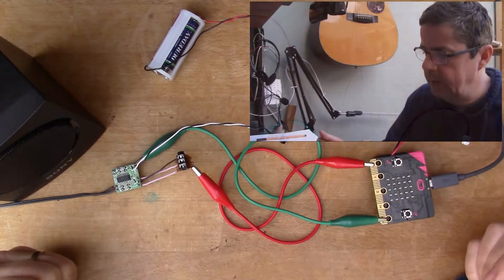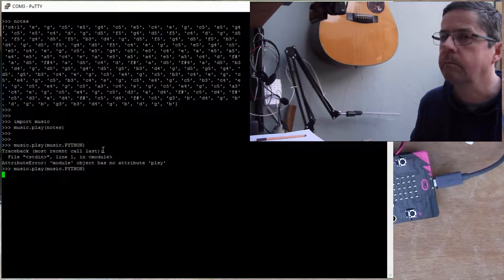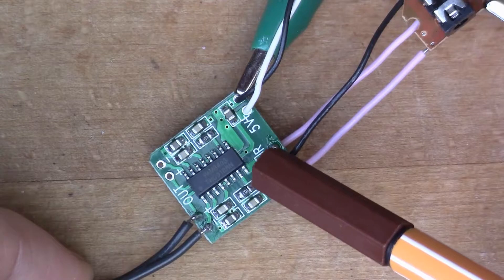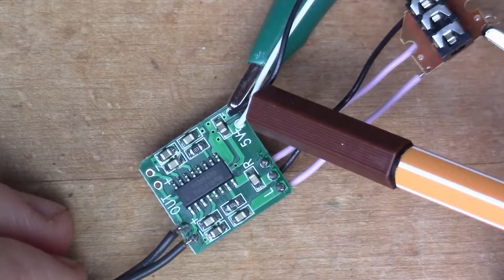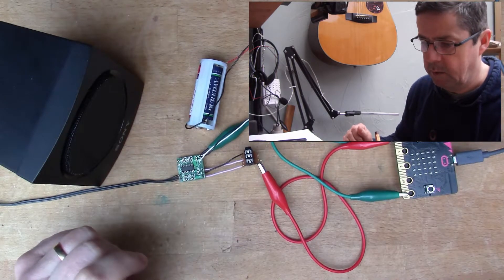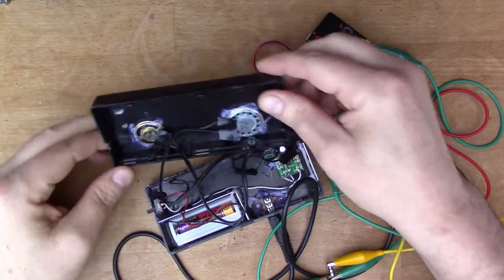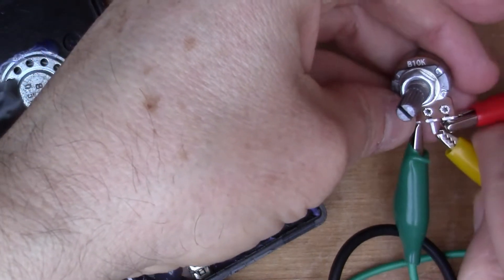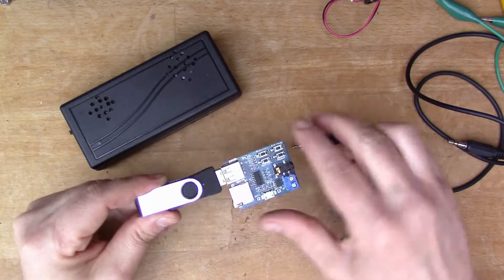Building an amplifier for music on the micro:bit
The micro:bit can be used to play music (well, in a sort of 1980's computer kind of way in any case). I'm playing some music using Python on the micro:bit, and needed to amplify the sound, so I built an amplifier using the PAM8403, a cheap class "D" amplifier chip. I wanted something small and battery powered, and basically used bits of junk that I'd taken out of other things.

Music played was The Liberty Bell (Sousa, aka Monty Python Theme) and Bach's Prelude in C.  Also a small sample of a composition by a certain M.Davies, created on Sony Acid Music.

PAM8403 (shop around for best price)

MP3 player board